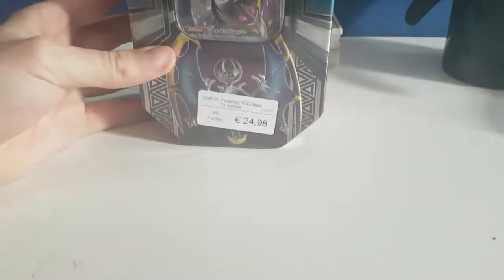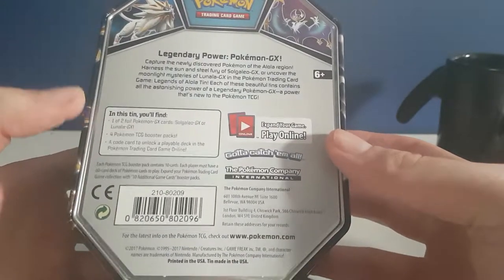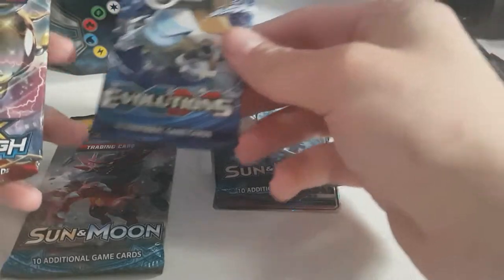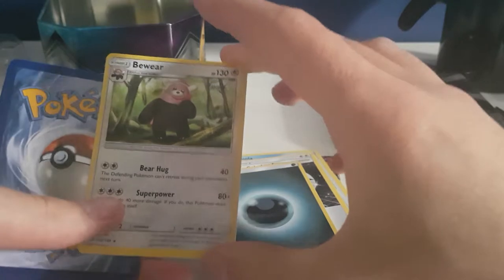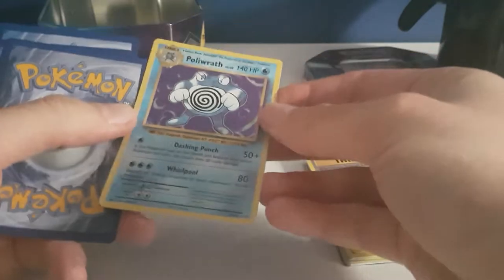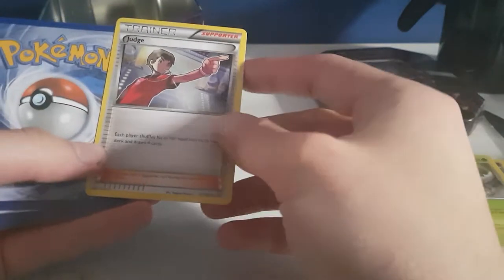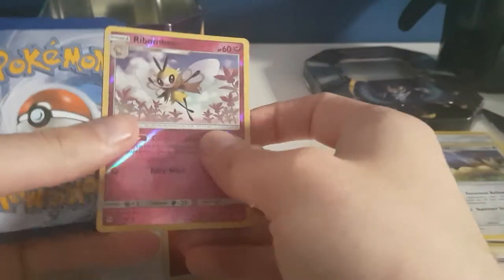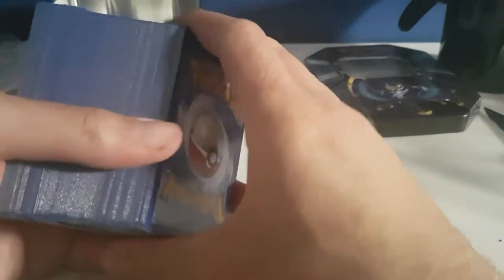Lunala GX Pokemon tcg unboxing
hey sorry for my messed up voice just trying my english out
also i don't know all the pokemon names :'( will be better in the future

what I pulled
- lunala GX
- chinchou
- ultra ball
- Corsola
- double colourless energy
- Energy
- Bewear
- Oranguru
- Crabrawler
- Mareanie 2x
- Roggenrola
- Alolan Rattata
- Poliwhirl
- Trainer Pidgeot Spirit Link
- Trainer Blastoise Spirit Link
- Poliwrath
- Misty's determination
- Gastly
- Caterpçie
- Thunder energie
- Magicarp
- Seal
- Pancham
- Pinsir
- Trainer Judge
- Town map
- Simisage
- Reversed Ticket
- Fennekin
- Strarly
- Swinub
- Inkay
- Dewpider 2x
- Granbull
- Metapod
- Lilli
- Fire energy
- Stoutland
- Ribombee
- Alolan Grimer
- Togedemaru
- Stufful